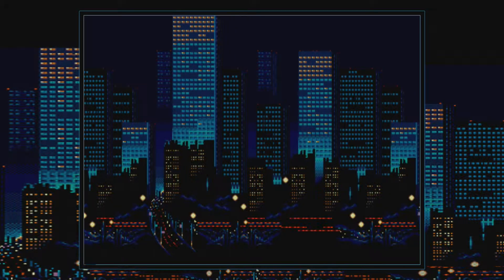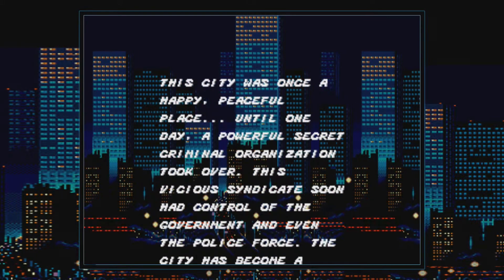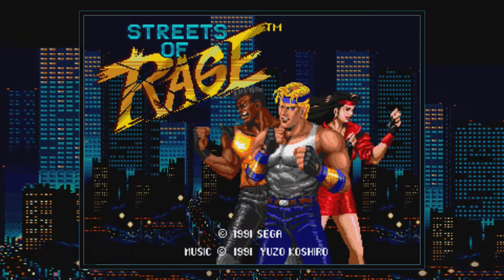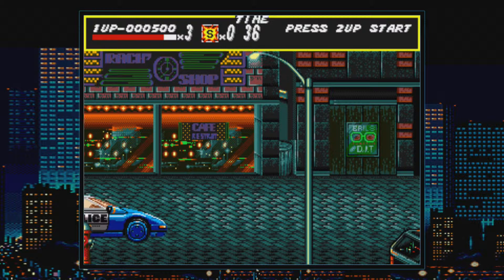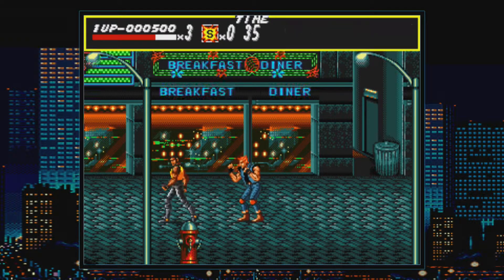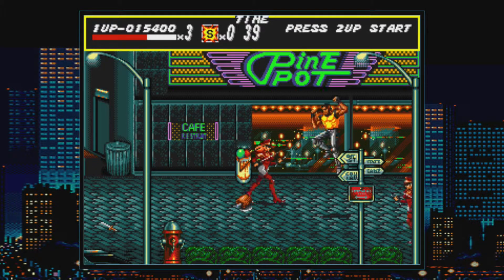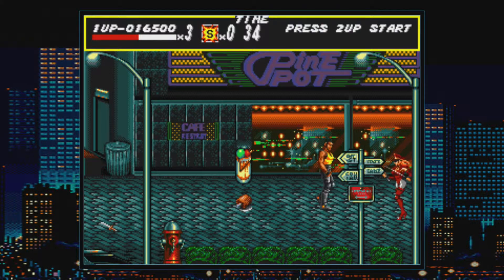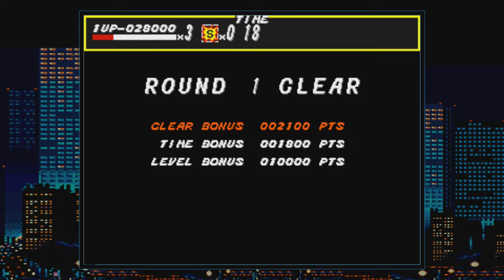Streets of Rage Level 1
Level 1 of the first Streets of Rage game